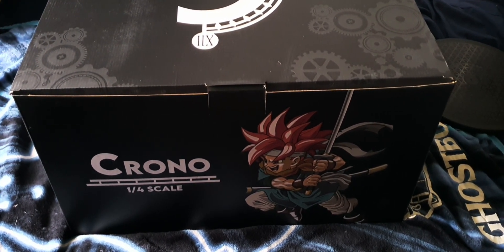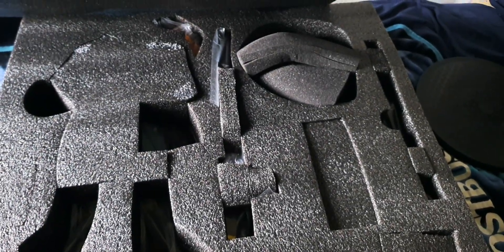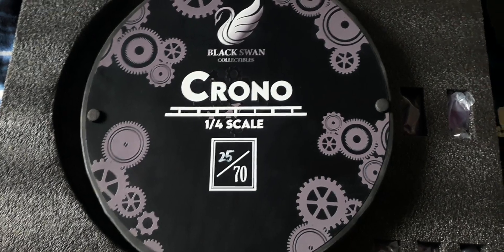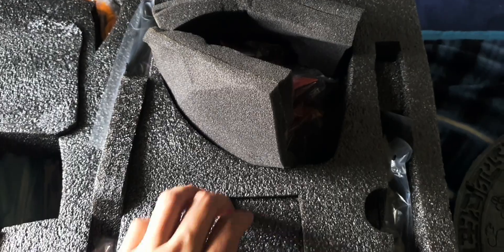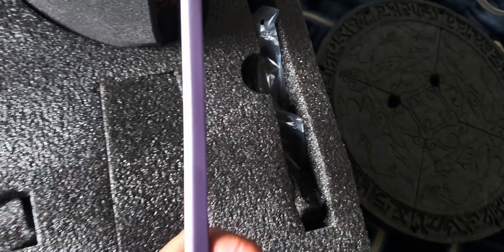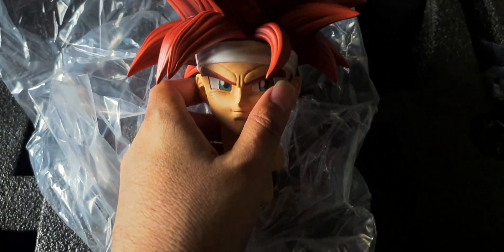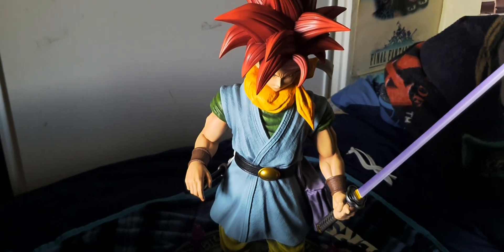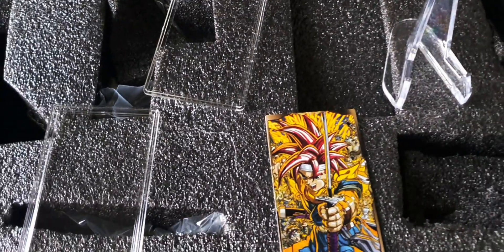Chrono Trigger Black Swan Crono 1/4 Scale Statue Unboxing